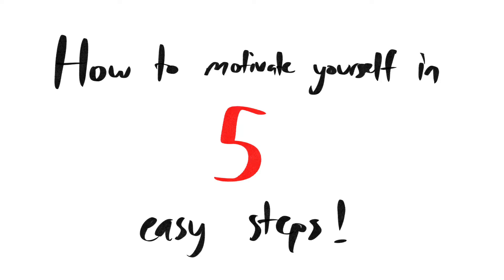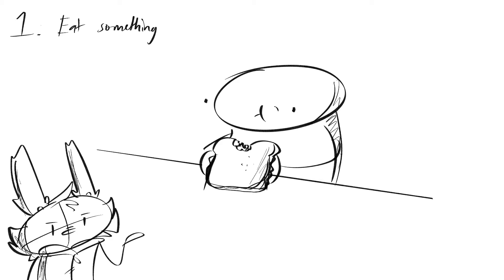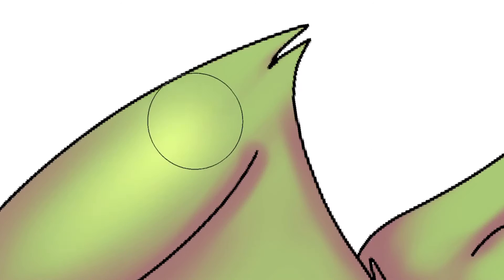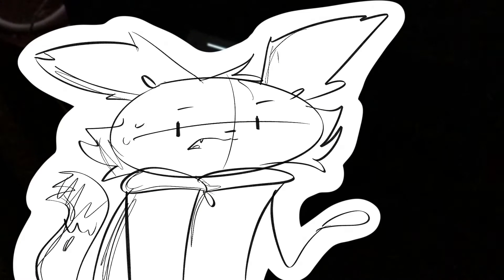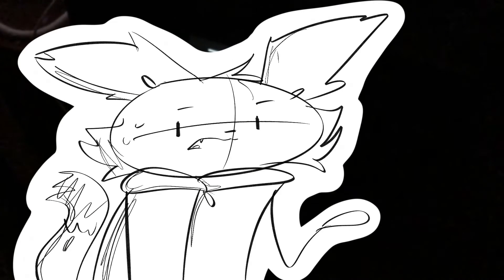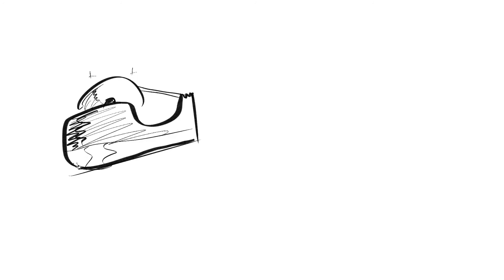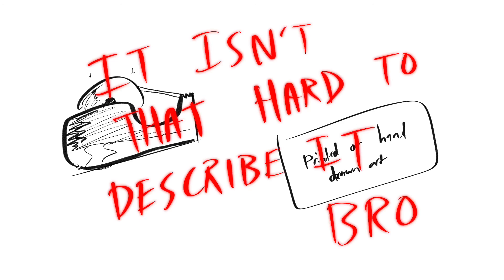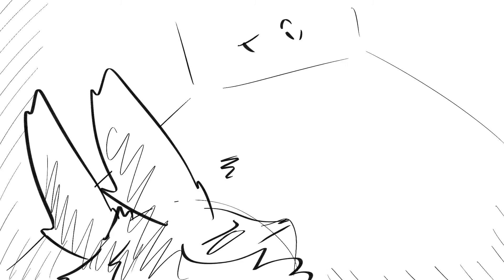How to motivate yourself in 5 easy steps!!1!111